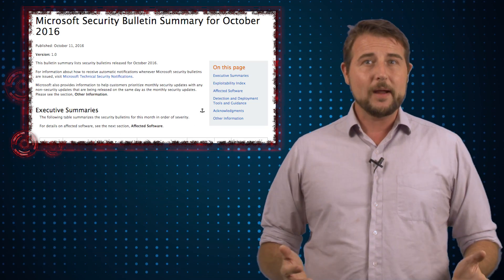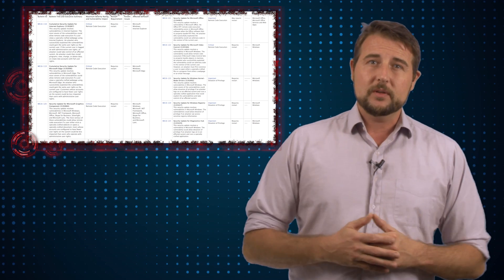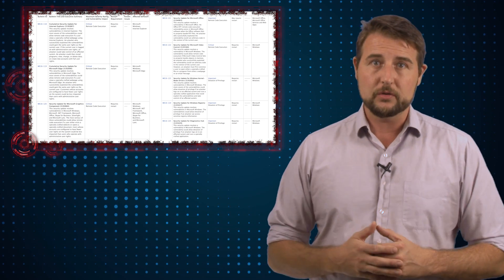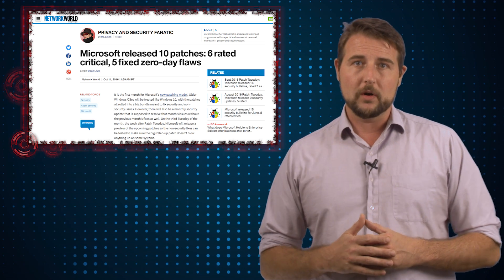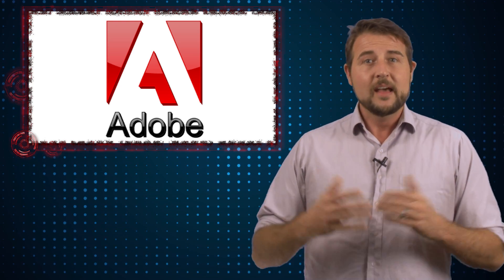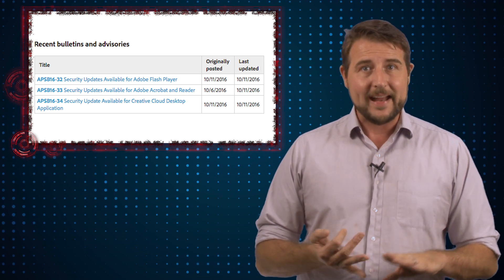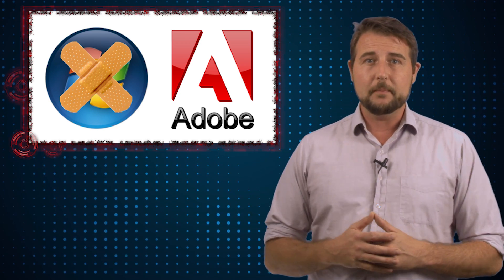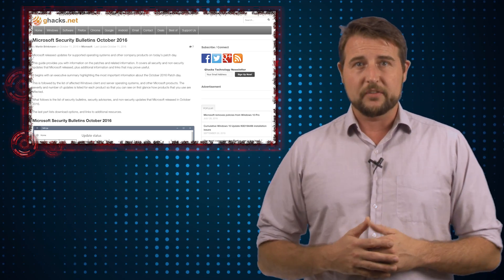Microsoft Patches 0day - Daily Security Byte